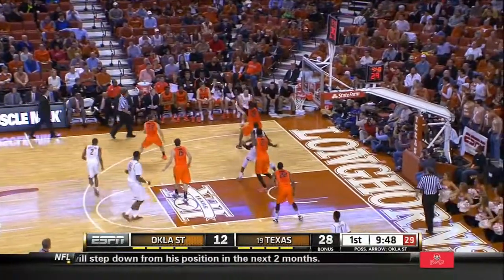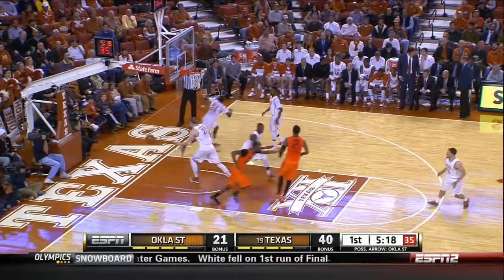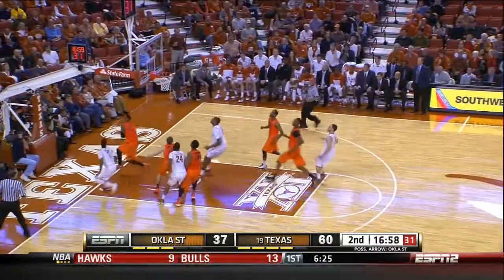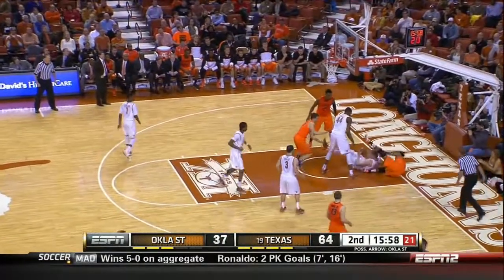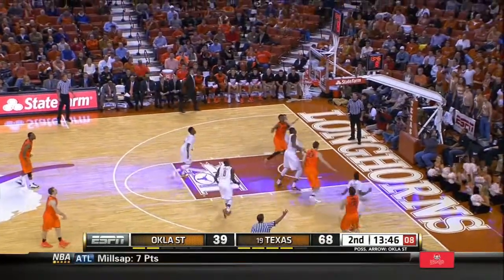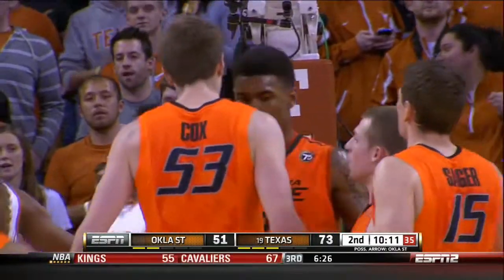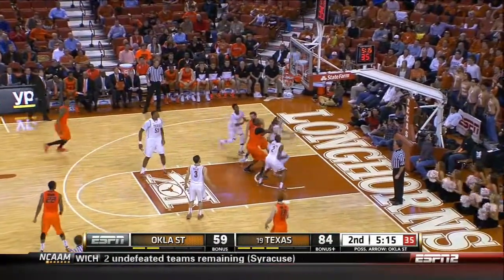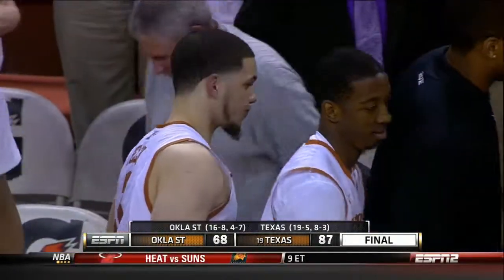02/11/2014 Oklahoma State vs Texas Men's Basketball Highlights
Texas guard Javan Felix scored 27 points, including 6 3-pointers, to lead the Longhorns to an 87-68 home win over the Oklahoma State Cowboys.